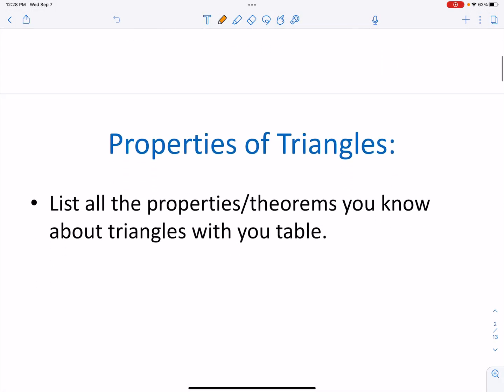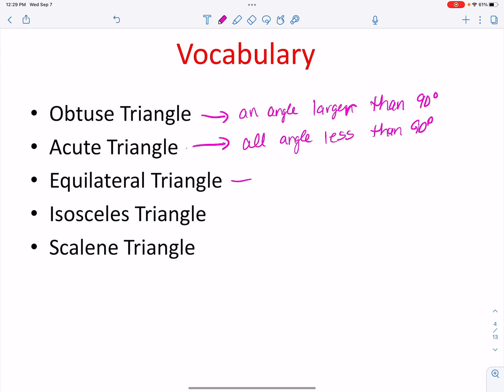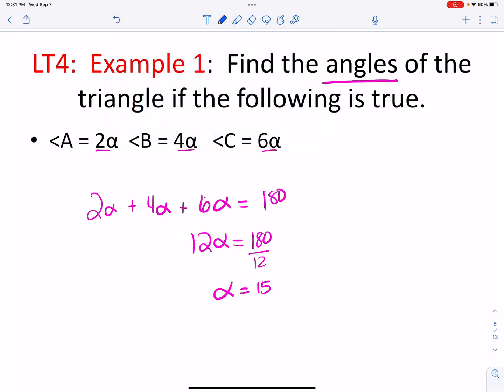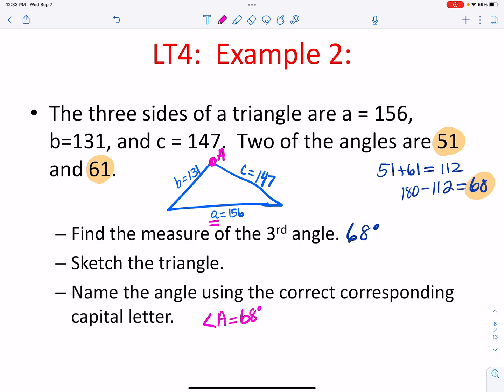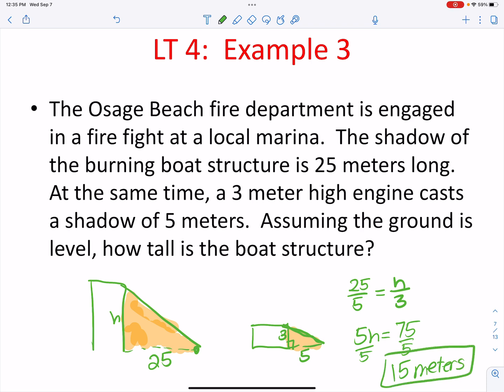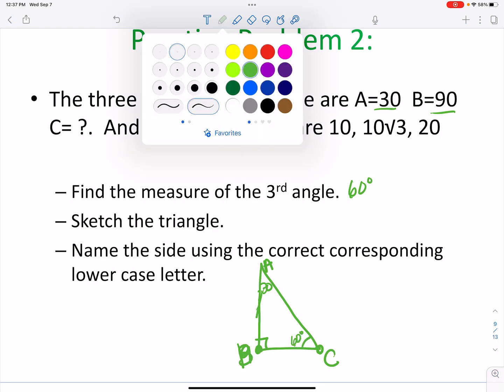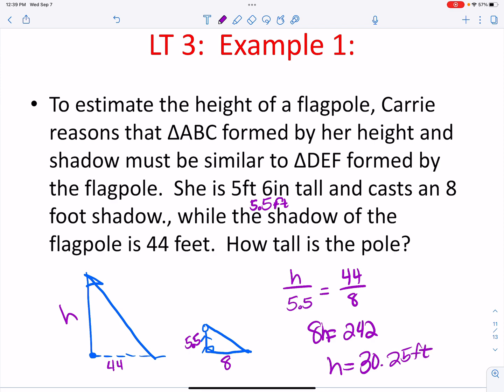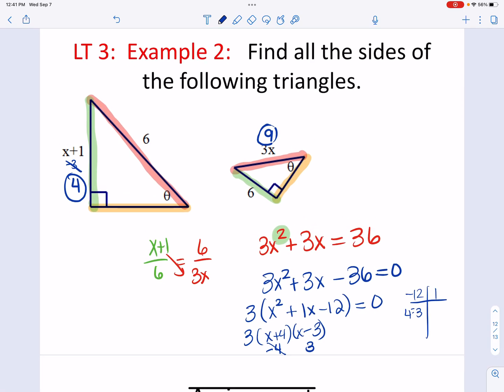Trig_Unit1_Section2